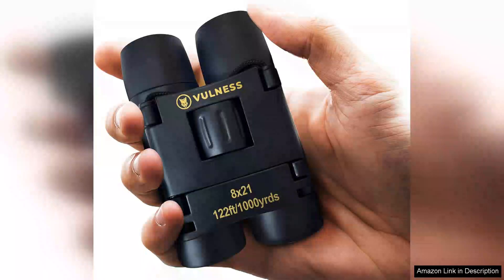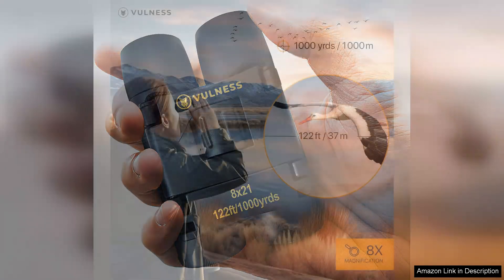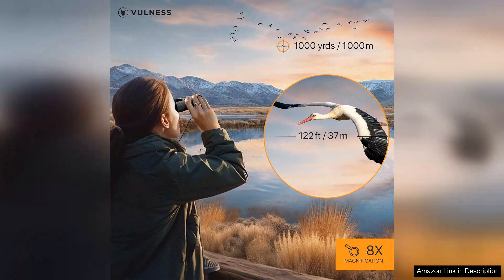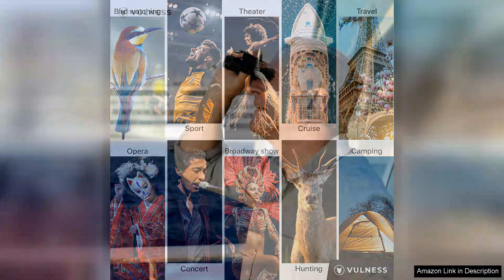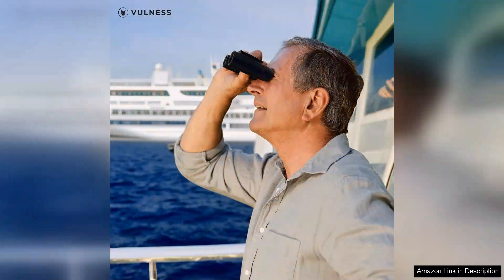Binoculars for Adults Compact Small Mini Travel Binocular for Bird Watching Review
I recently purchased the Compact Small Mini Travel Binoculars for bird watching, and they have exceeded my expectations. These binoculars are lightweight and easily portable, making them perfect for travel and outdoor adventures. I was particularly impressed by their ergonomic design, which fits comfortably in my hands, allowing for extended use without discomfort.

The optics are fantastic for the price point. The 8x magnification provides clear and sharp images, allowing me to spot birds from a distance without losing detail. The 24mm objective lens captures ample light, enhancing visibility even in low-light conditions, which is crucial for early morning or late afternoon bird watching. The multi-coated lenses also contribute to brighter, clearer views while minimizing glare—a feature that truly enhances the overall viewing experience.

I took these binoculars on a recent hiking trip, and they performed admirably in various weather conditions. The durable construction feels solid, and the water-resistant feature offers peace of mind for unexpected drizzle. I also appreciate the rubber armor, which provides a non-slip grip and protects the binoculars from accidental drops.

One minor drawback is the limited field of view; at times, it requires slight adjustments to find fast-moving birds. However, this is a trade-off for the compact size and impressive magnification. The carrying case included in the package adds convenience and protection for travel.

Overall, these compact binoculars are an excellent choice for both novice and seasoned bird watchers. They offer a delightful balance of functionality, portability, and affordability. If you're looking for a reliable pair of binoculars for your next outdoor outing, I highly recommend giving these a try. You won’t be disappointed!